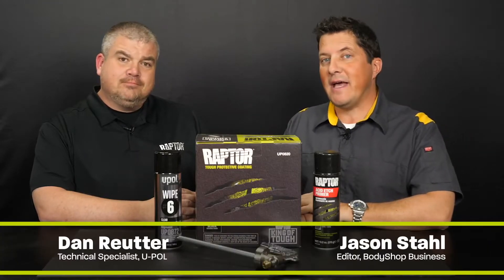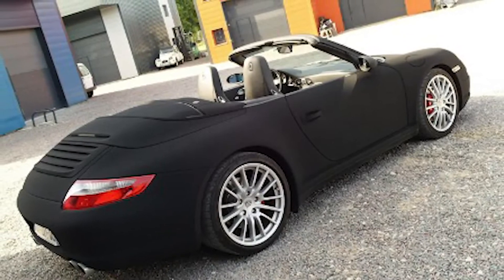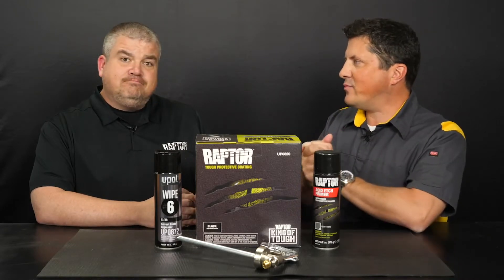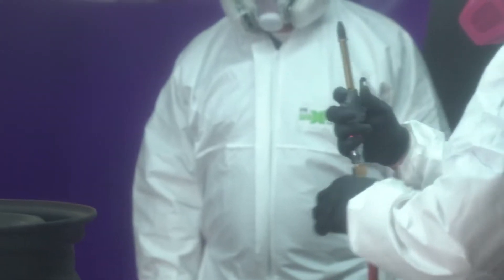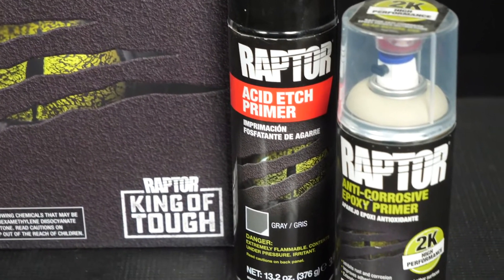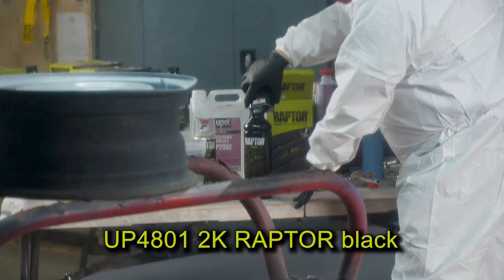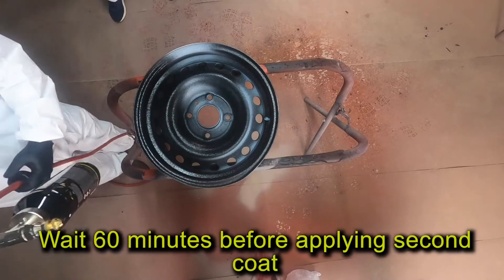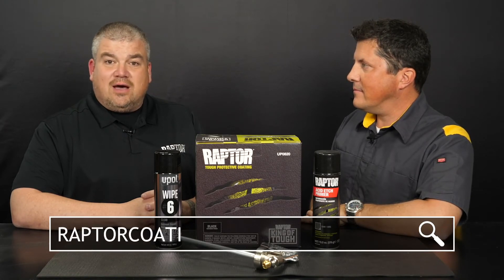U-POL Raptor Protective Coatings Wheel Restoration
Dan Reutter, technical specialist with U-POL, discusses and demonstrates how to do a wheel restoration with the Raptor Protective Coating system.